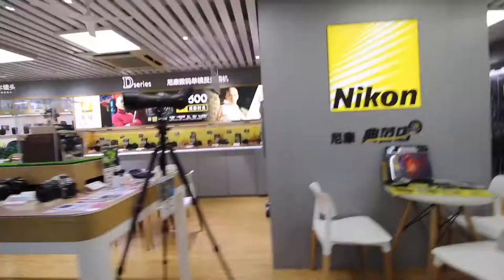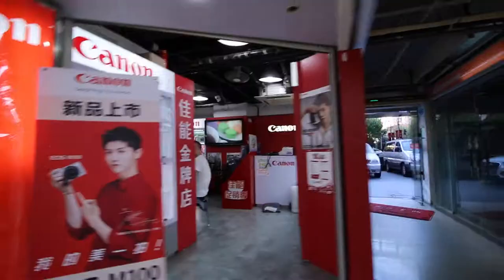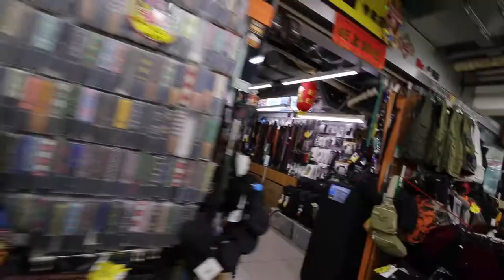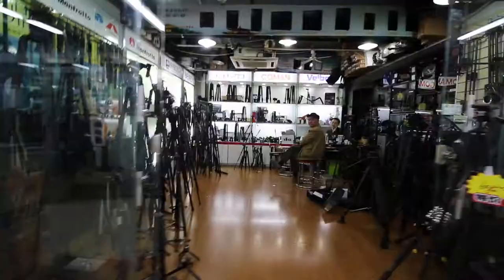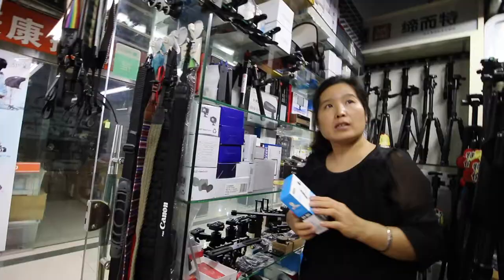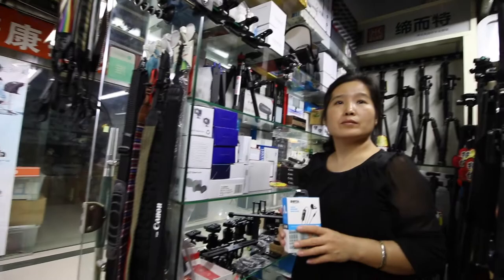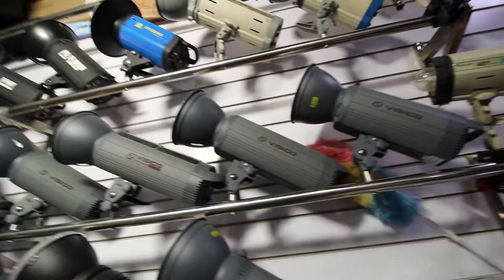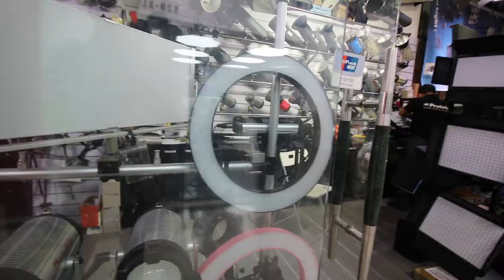CRAZY CHEAP Camera Market Shanghai | Shanghai Vlog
You can find the CRAZIES  and CHEAPEST cameras at this market!

If you are looking for cameras in Shanghai, this is the place. 6 floors packed with cameras, cameragrear, lenses, tripods, lights, memory cards, drones etc. You can basically buy anything you need, and much more..
In this market you can bargain a bit, as you saw in the video. However its not like the fake market where you only pay 10 % of the original price, here you pay probably 90%.
The building to the right is only new stuff. Where the first floor is the most expensive. They have all the camera brands there, like Nikon, Sony, Canon and more. There its also the best place to by memorycard and harddrive. The second floor is also good, its a bit cheaper but more difficult to find the right stuff. The third floor is more tripods, accessories, bags etc. Fourth floor is all the stuff that you didnt know excisted. Fifth floor is all about lights and the sixth floor is priting fotos and such.
The building to the right is used stuff, here you can find things for a cheap price. It also allows you to bargain a bit more. They also have a repair shop on the top floor, where they can repair any camera for a cheap price.

This market is placed in the crossing of Luban road and Xietu road. I totally recommend you to check it out, and don't forget to bring (a lot of) cash!